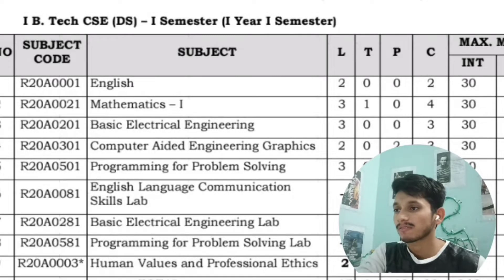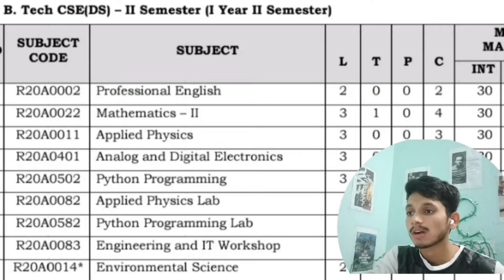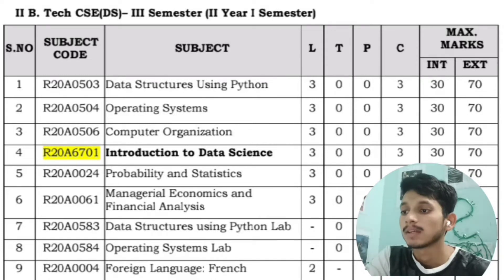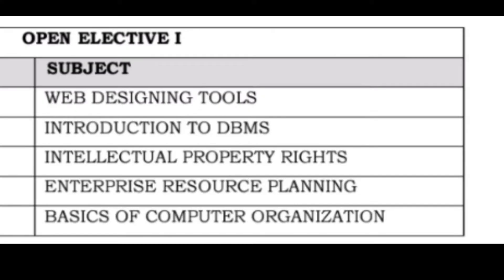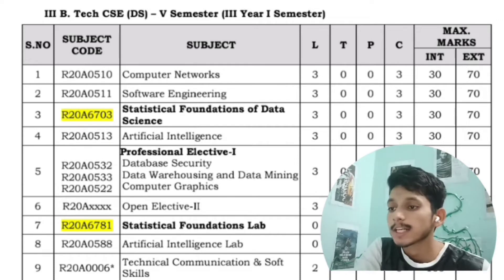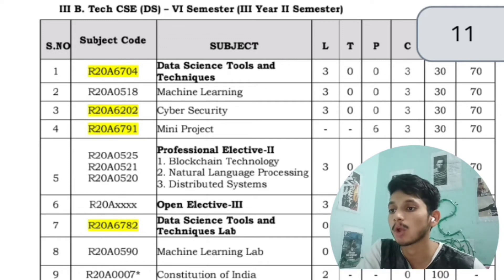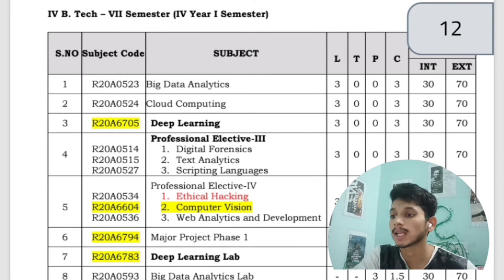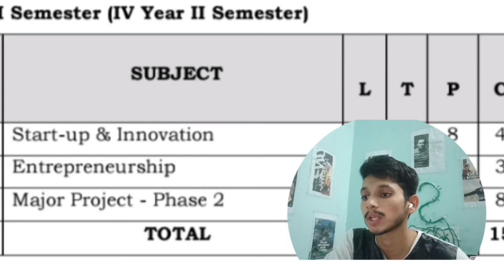CSE - Data Science Syllabus | Subjects | Complete 4 years syllabus!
Hey guys, this video is completely related to syllabus of CSE-DATA SCIENCE course in Engineering. You will get to know the complete 4 years syllabus of CSE-AIML in detail.
Thankyou :)